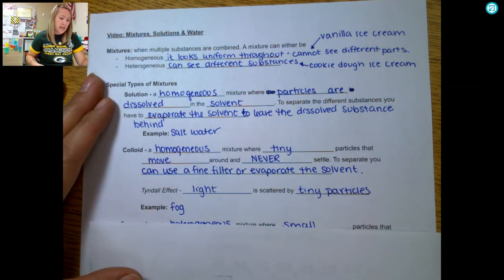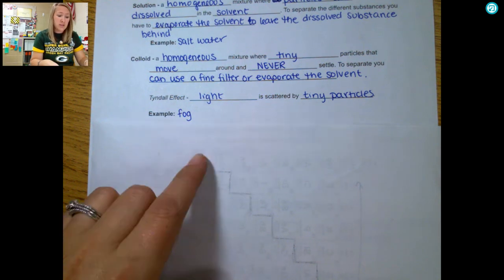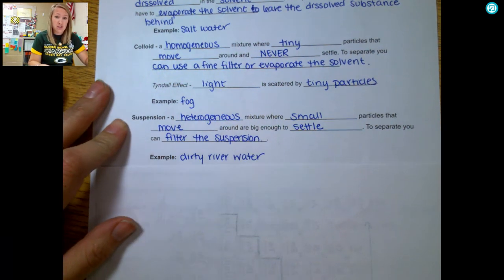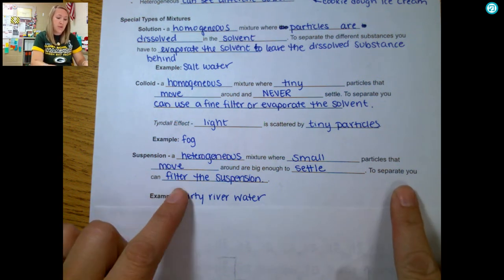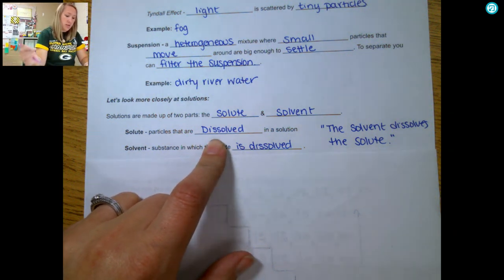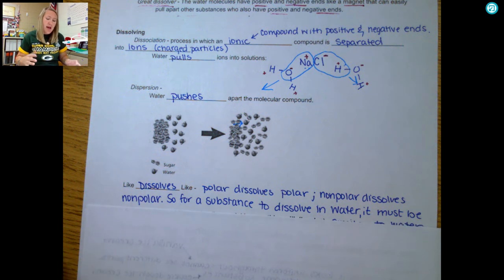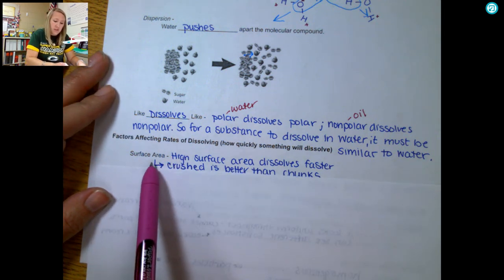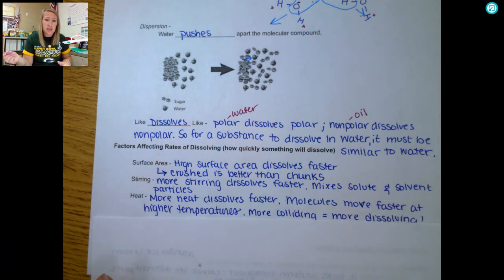Mixtures, Solutions & Water